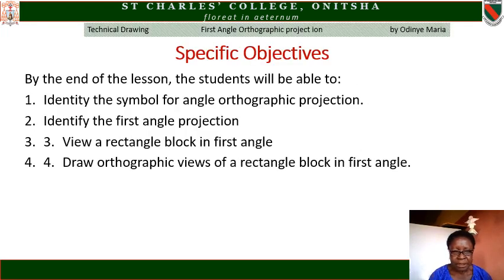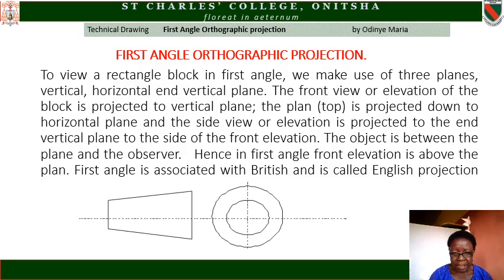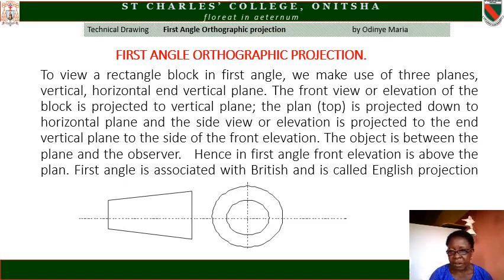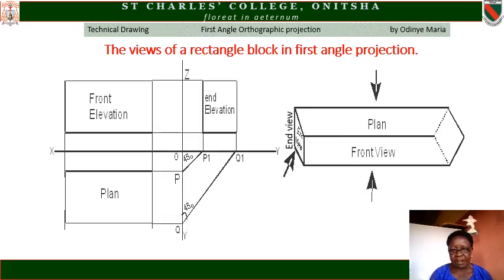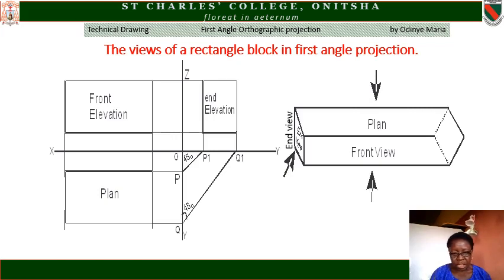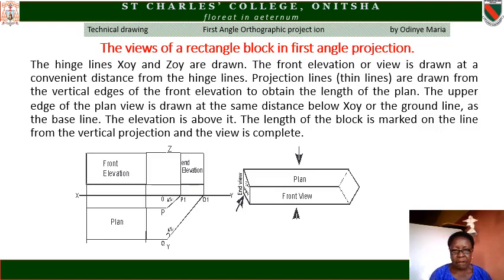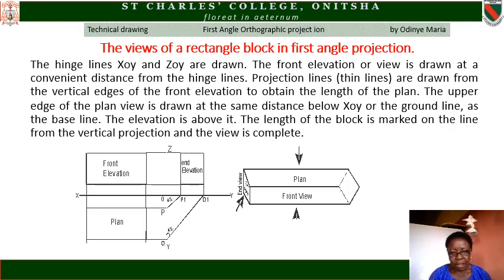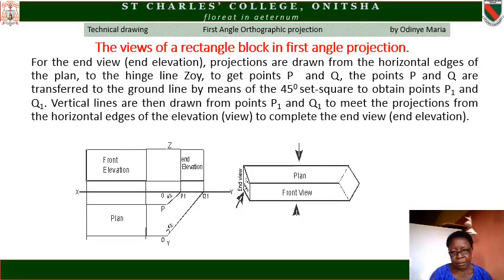Tech Drawing First Angle of Orthographic Projection, M Odinye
"First Angle of Orthographic Projection," Technical Drawing lesson by Mary Odilinye, Technical Drawing teacher at St Charles' College, Onitsha